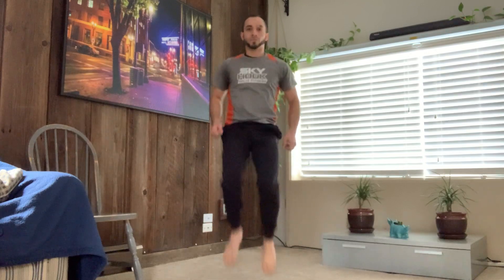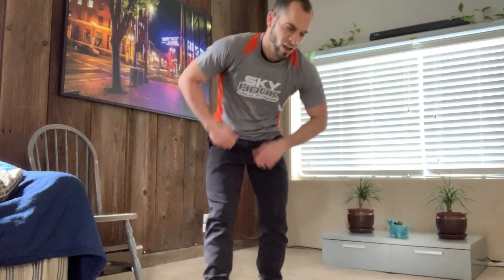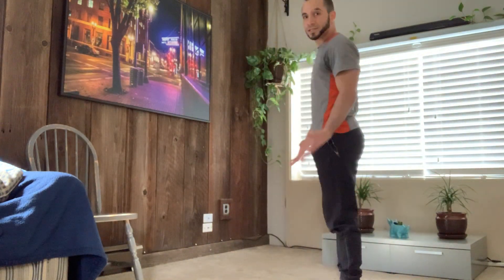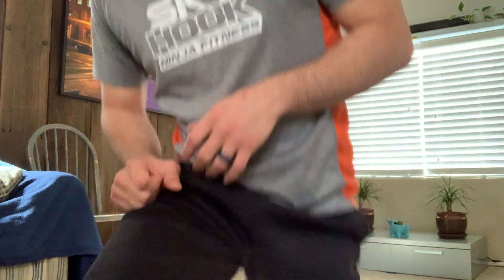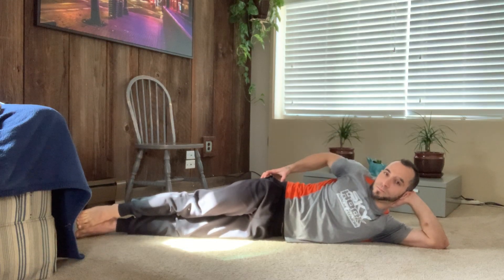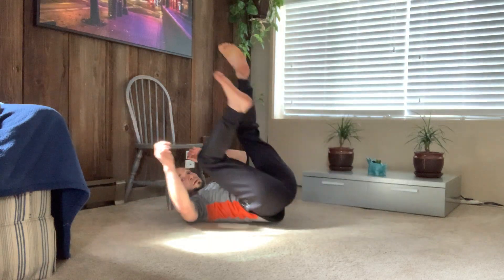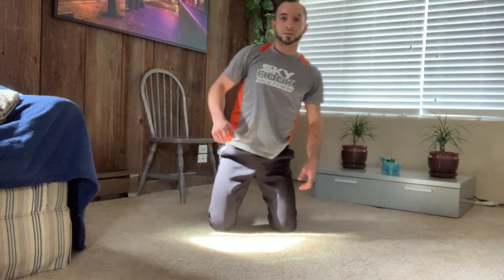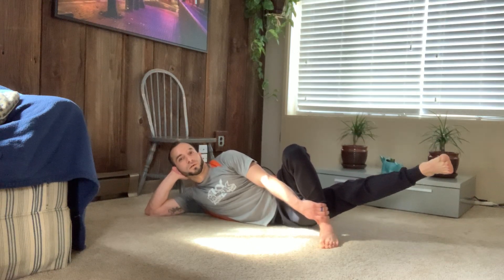Skyhook's Home School: Legs and Glutes with Coach Abner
All you need is some open floor space and a sturdy bench or chair to follow along with this lower body workout!